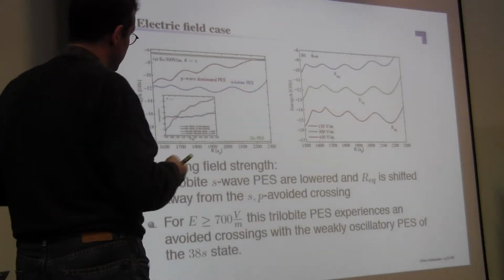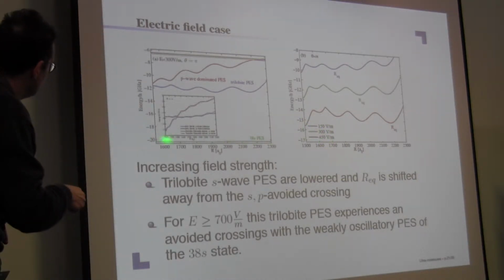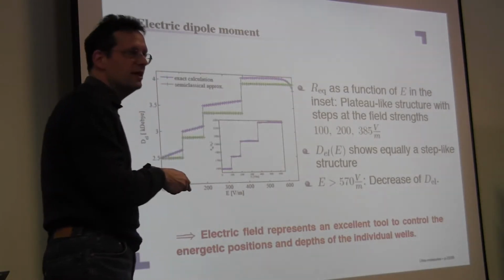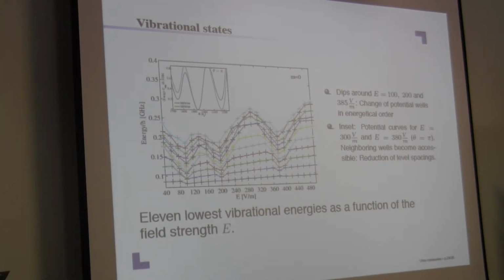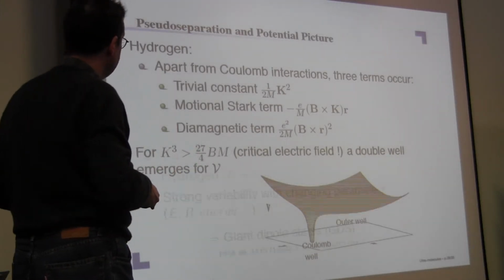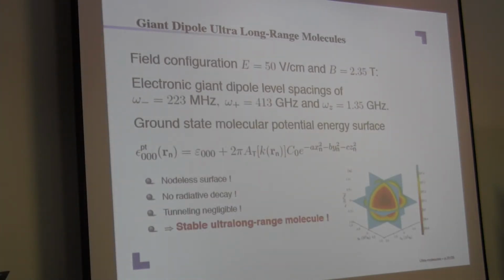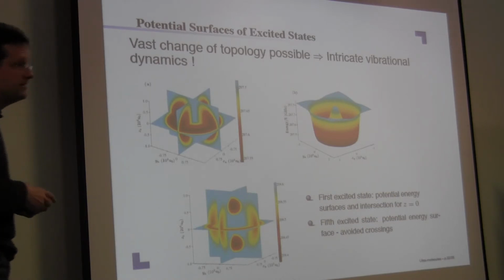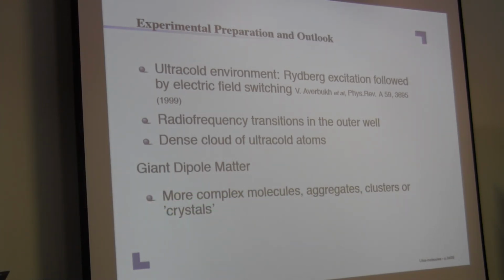Peter Schmelcher, University of Hamburg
Lecture III Part II
Peter Schmelcher, University of Hamburg, lecturing during ITAMP/B2 Institute Winter Graduate School on AMO Physics held at the B2 campus in Arizona January 4-12,2014